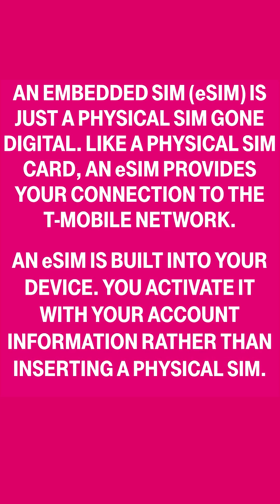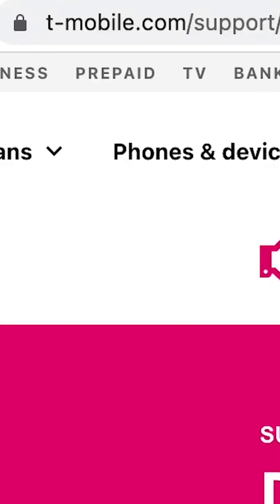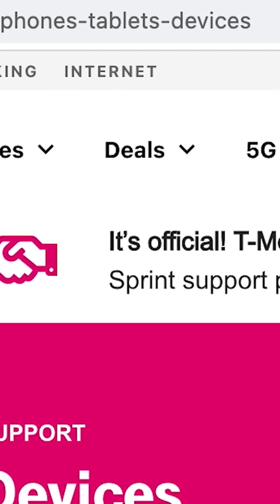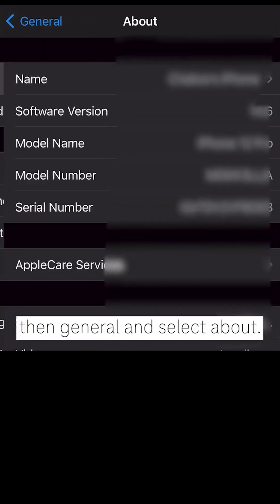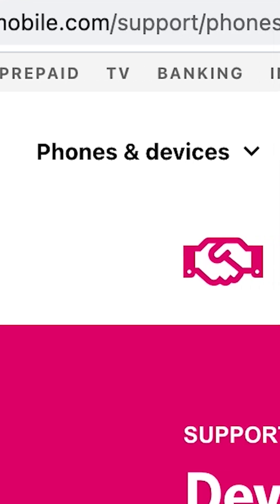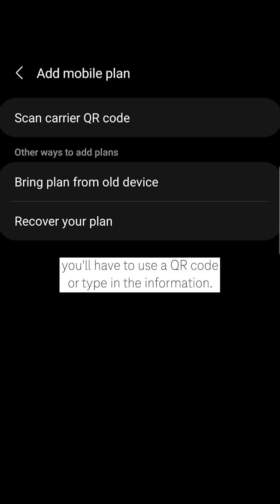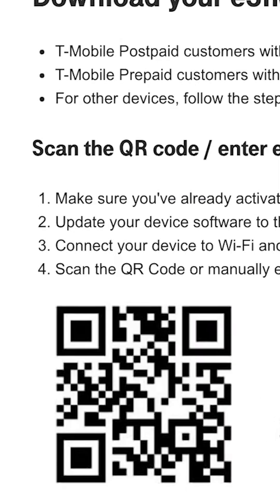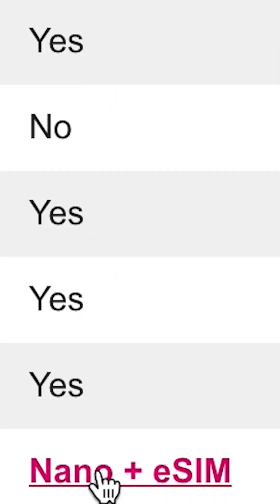Learn how to activate an eSIM card | T-Mobile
Discover the fast and efficient way to activate an eSIM card.

About T-Mobile:
We are T-Mobile, America's most-loved wireless brand and the Un-Carrier. We are redefining the way consumers & businesses buy wireless network services through leading product & innovation and our expansive 5G network.